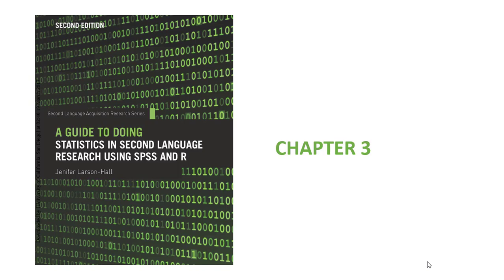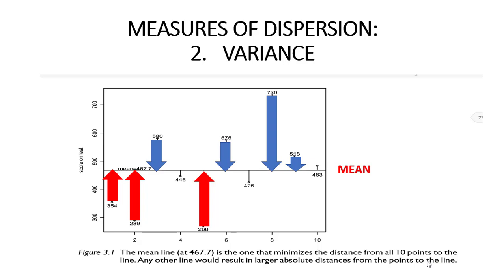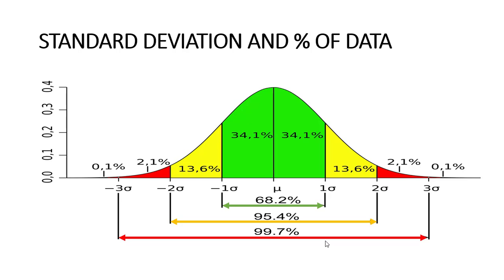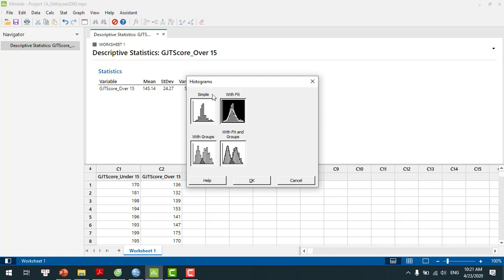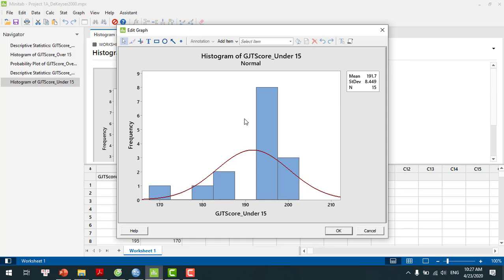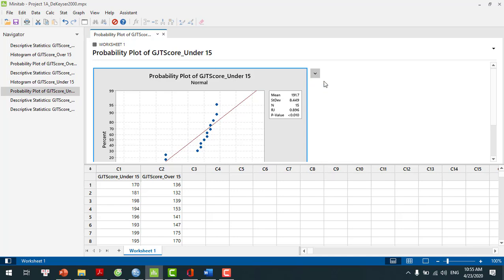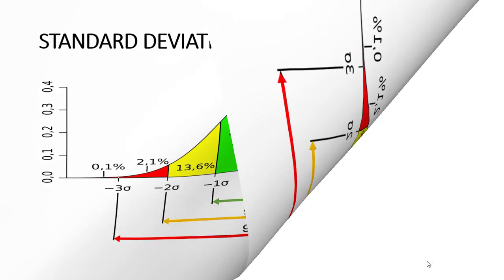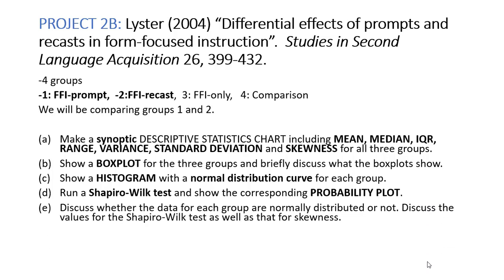MINITAB STATISTICS FOR L2 RESEARCH: LESSON 2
Lesson 2:  Measures of Dispersion